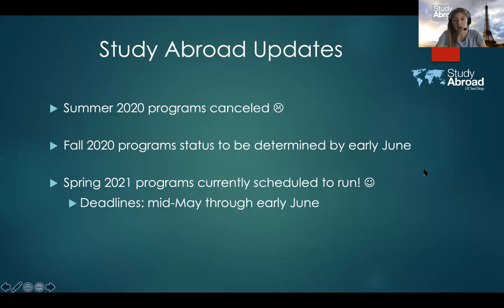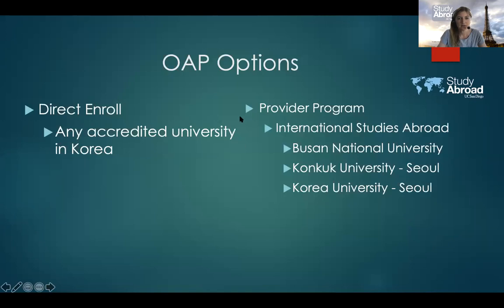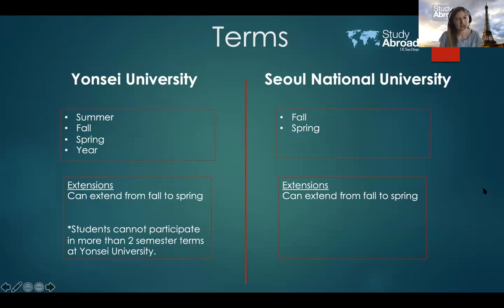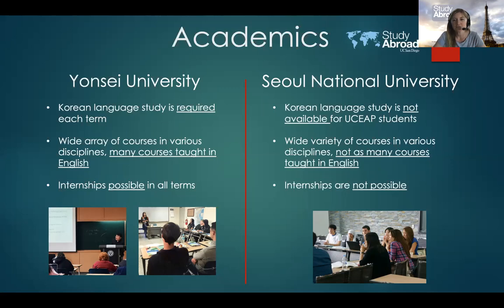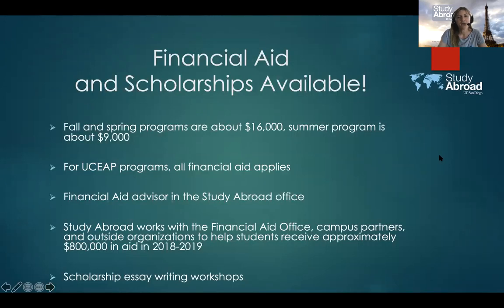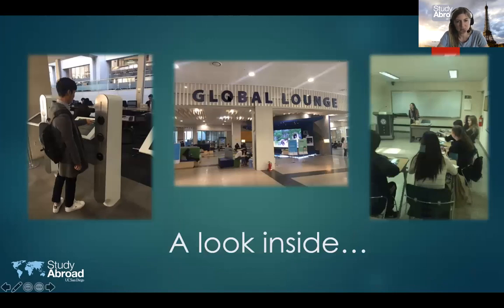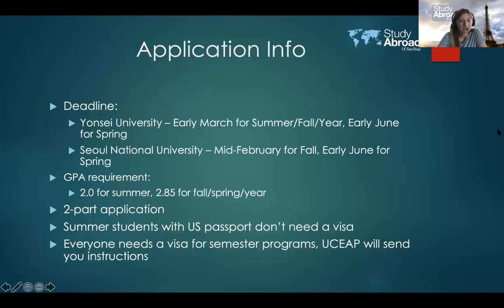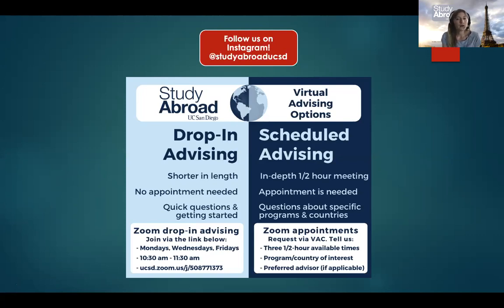Study Abroad in Korea Webinar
Study Abroad in Korea - Contents
0:01 Question: What exactly is going to be covered in this meeting?
2:51 Study Abroad Updates
4:09 University of California Education Abroad Program (UCEAP)
5:26 Opportunities Abroad Program (OAP)
7:05 OAP Options
7:45 UCEAP Options
10:40 Terms
13:28 Academics
16:01 Most Popular Classes at Yonsei
18:09 Study Center
20:44 Financial Aid and Scholarships Available
23:35 A Closer Look at Yonsei Main Campus
27:09 Application Info
30:30 Next Steps
30:46 Advising Options
33:46 Q&A
33:48 Is there anything that can be done for a student who’s summer program was cancelled? I’m going into my senior year, can I still study abroad?
34:43 Would taking courses at any of the universities count for ERC regional specialization?
35:30 Is it too late to apply for fall?
35:56 Does SNU offer any Korean language courses?
36:14 What would you say are the main differences between semester and summer study abroad programs?
38:03 What will happen if spring gets cancelled?
39:08 Are we restricted by our major?
39:56 Where can I find course listings for certain universities?
40:42 I’m an incoming transfer student coming in for Fall 2020 and planning to study abroad at Yonsei. I don’t have access to tritons abroad, what do I do?
41:28 How soon do we find out overlap between Yonsei’s classes and ours?
42:33 I’m staying an additional two quarters past the normal four years, can I study abroad the summer after I graduate?
43:21 Do you know if the Korean courses about film or culture can fulfill the DEI requirement?
43:45 Do you pay tuition for UCSD as well as the program cost?
44:42 Is fall getting cancelled for people right now at Yonsei? What’s the current news?
46:21 For classes, such as developmental psych, are classes in Korean or English?
46:59 If we were to extend our program from fall into spring, when would we need to make that decision?
47:42 When do applications for Yonsei summer 2021 open up?
48:20 If we have family in Korea, do we have an option to live with them?
48:49 How do they determine which Korean language course we will be placed in?
52:43 Stories from Jackie, Study Abroad Student Assistant who studied at Yonsei in spring
54:03 (to Jackie) What was your relationship with the other members of the cohort like?
58:17 (to Jackie) How did you apply to the angel program?